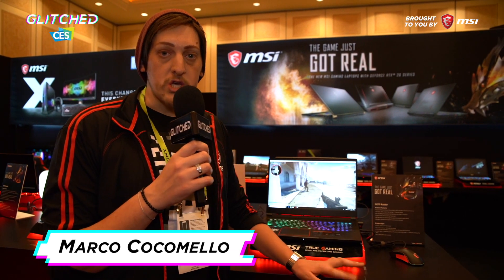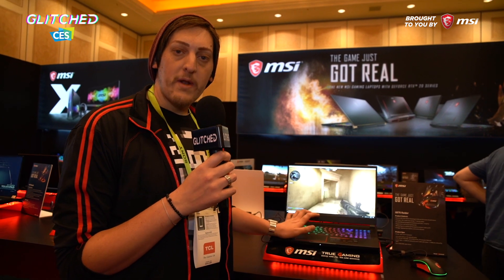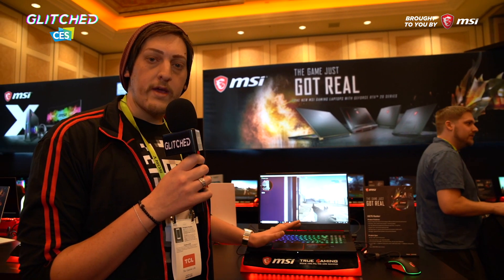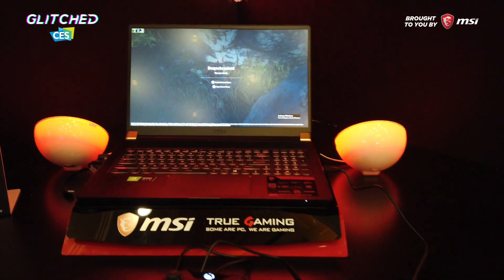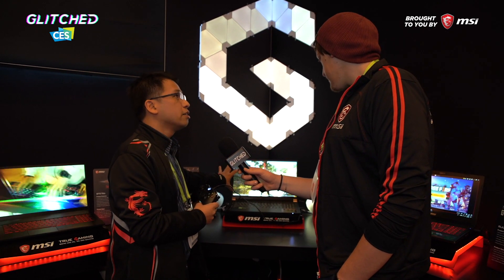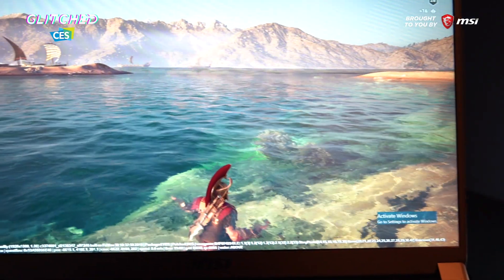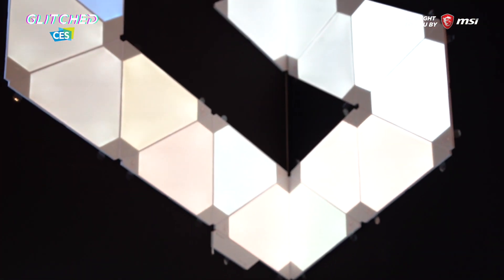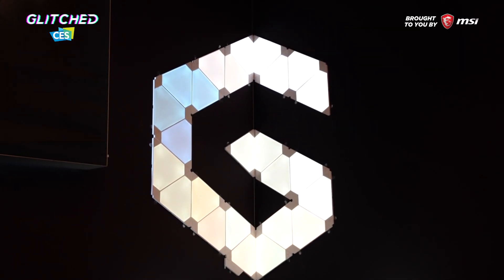CES 2019: We LOVE The MSI Vibrating Gaming Laptop